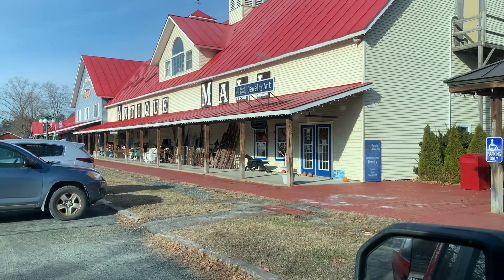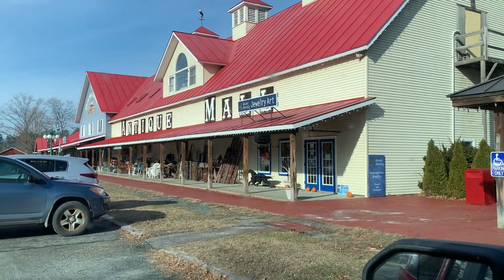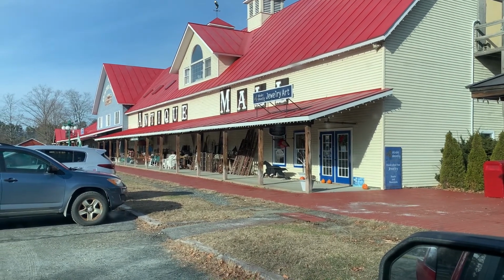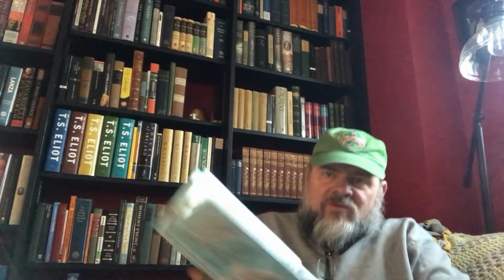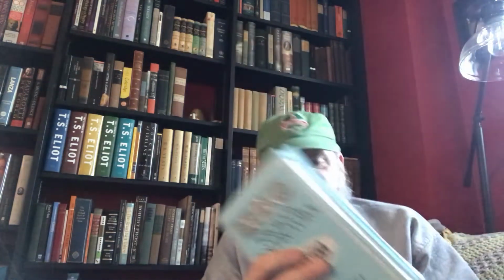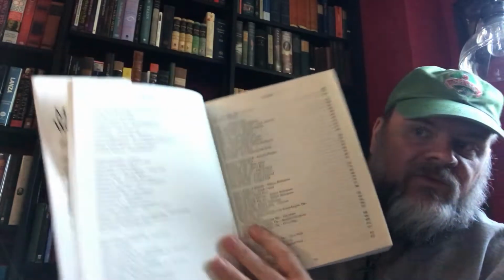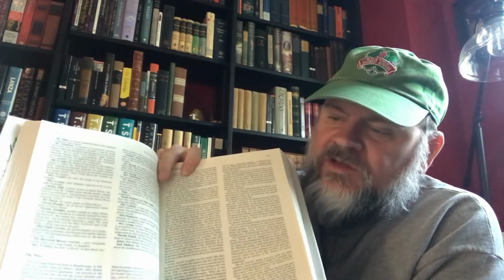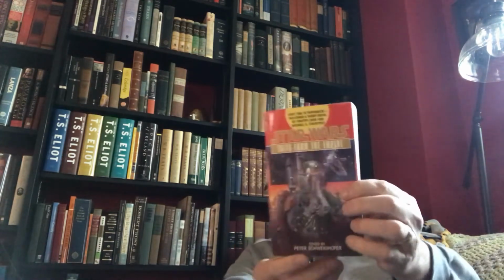A Mighty Salvo In the OBGB Book Haul Saga